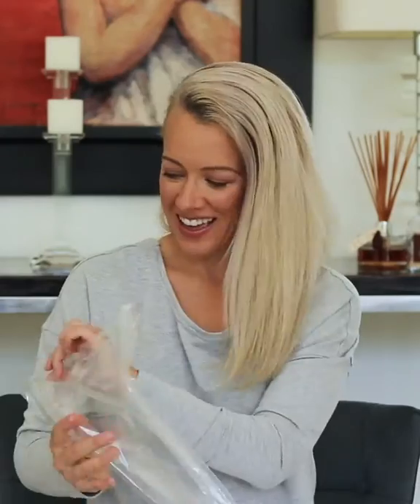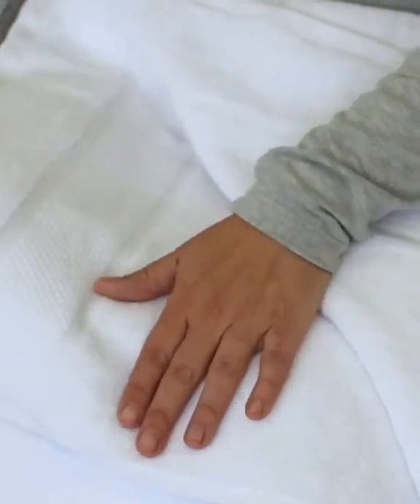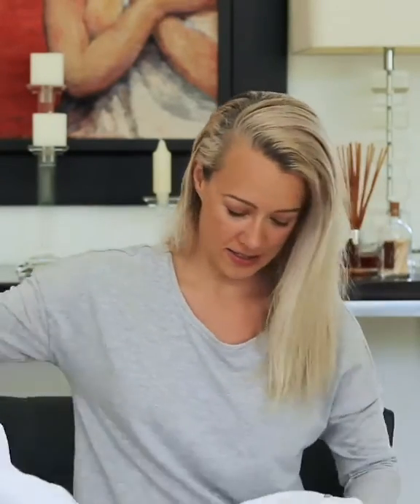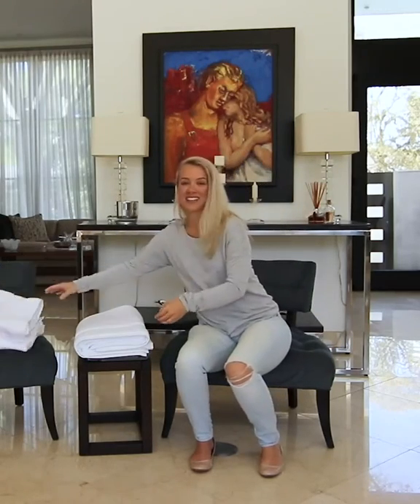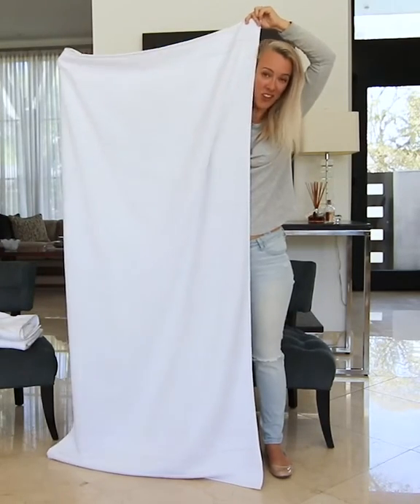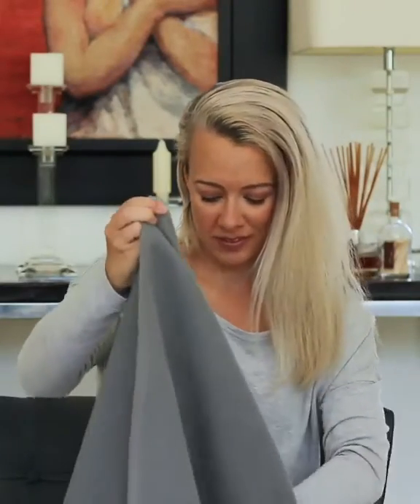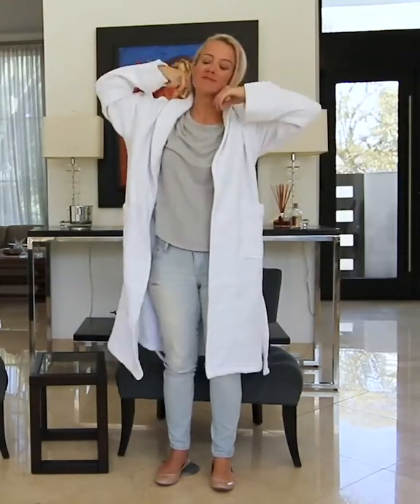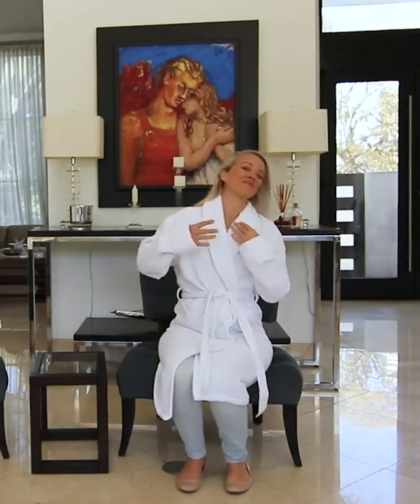plush towel Premium & Waffle Towels and Size Comparison